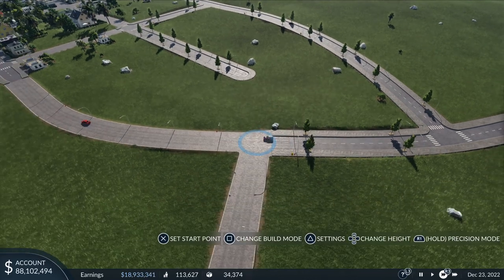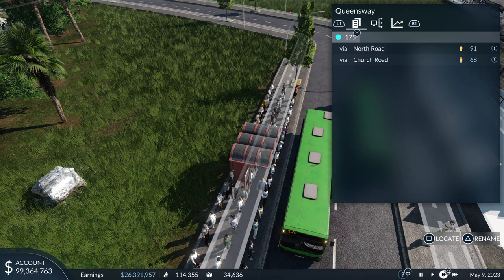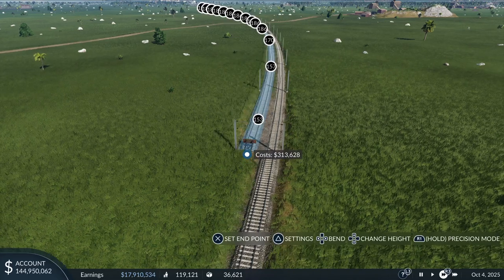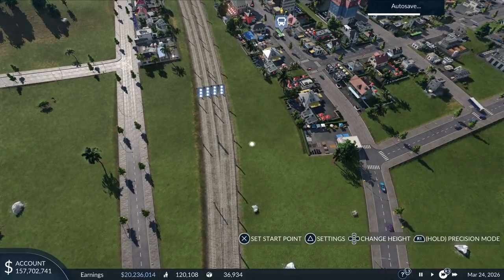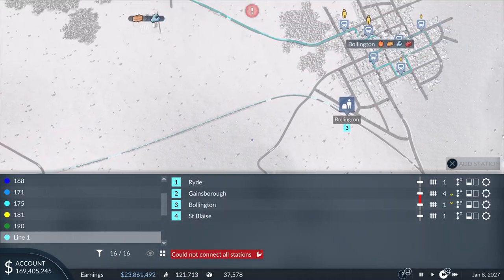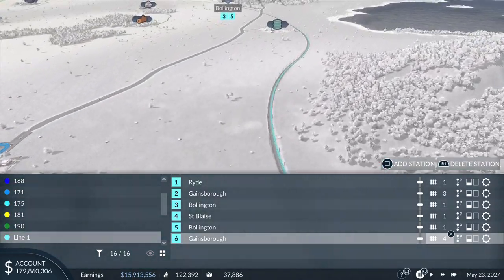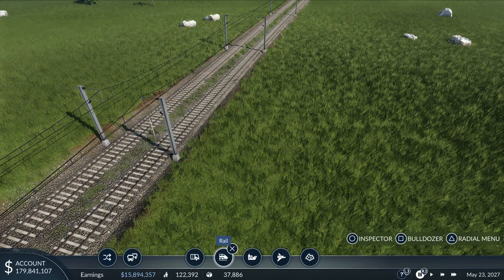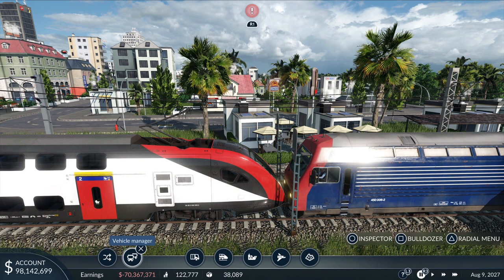Transport Fever 2: Console Edition - Europe Ep 15 - Local commuter trains play chicken!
Ep 15: Had an idea on Transport Fever 2 for my next expansion plan... a nice little commuter route for the railway. Link in some of the smaller Towns and help them grow while making me a bit of cash. Get some new trains added into the mix and it all sounds pretty good. until my trains start playing chicken with each other. again!